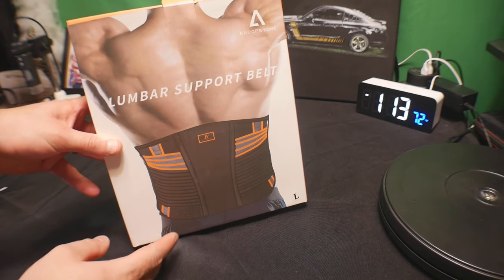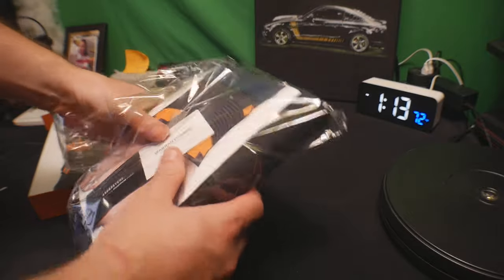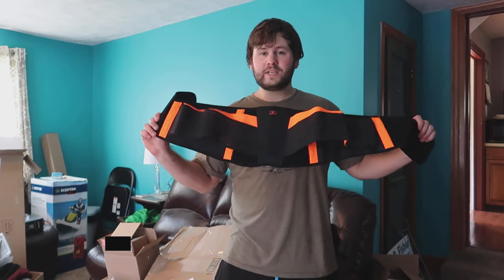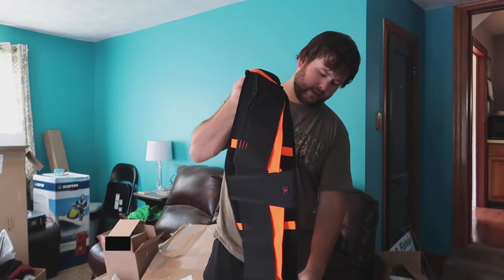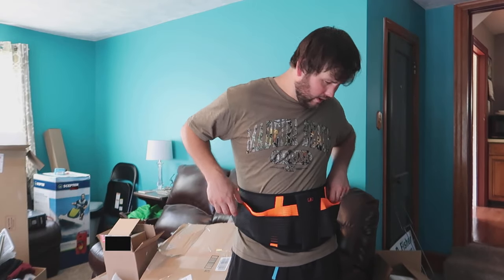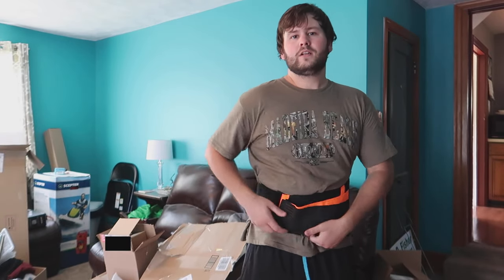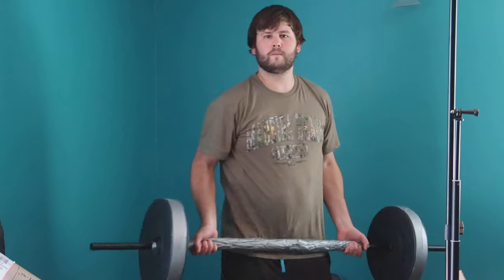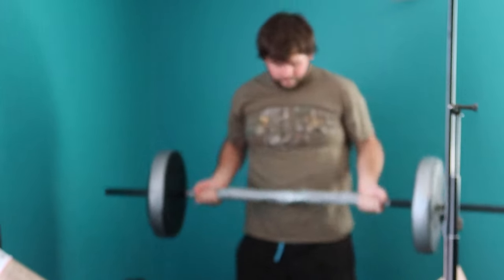Back Support Belt with Adjustable Support Straps, Anoopsyche Lumbar Support Belt for Men and Women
If your interested you can buy it
Back Support Belt with Adjustable Support Straps, Anoopsyche Lumbar Support Belt for Men and Women Lower Back Pain Relief, Back Brace for Herniated Disc, Sciatica, Scoliosis(M)